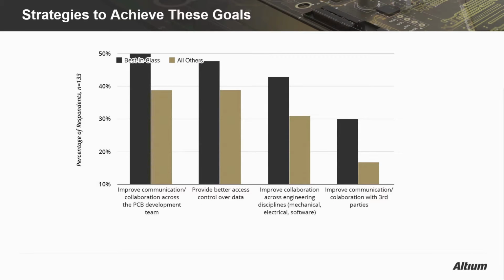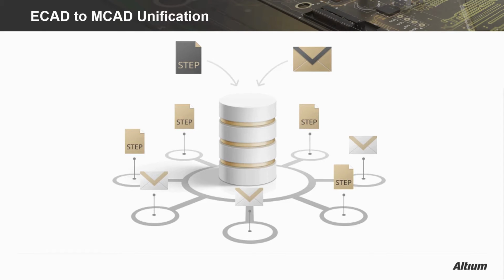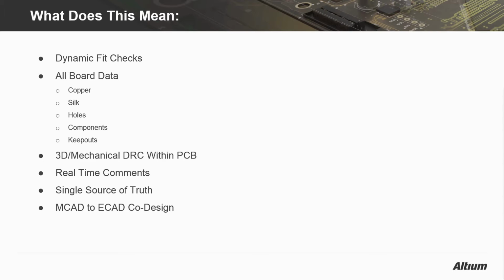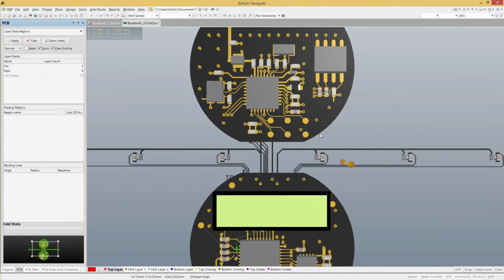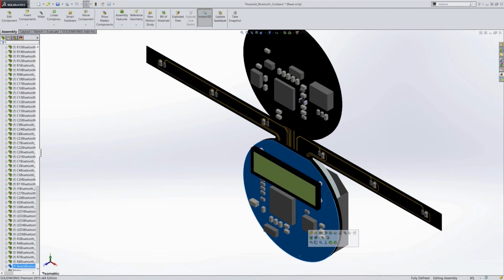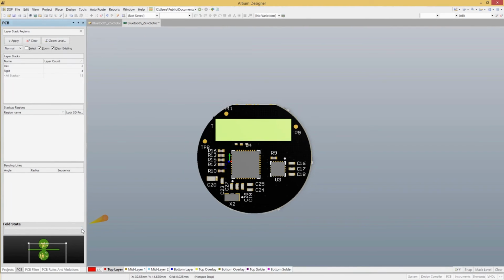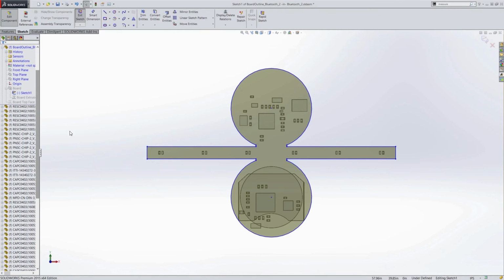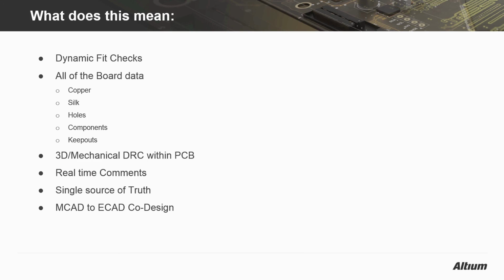MCAD Collaboration for PCB Design